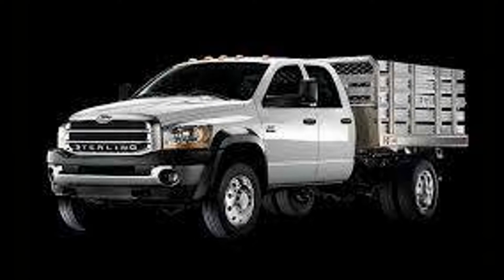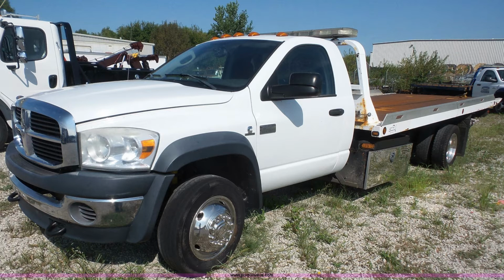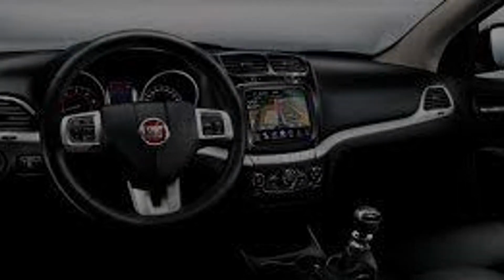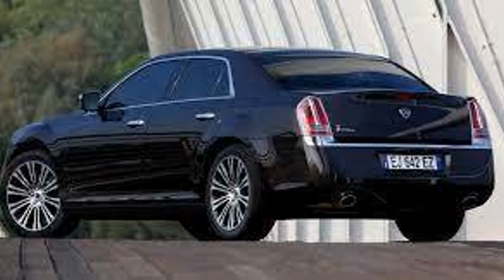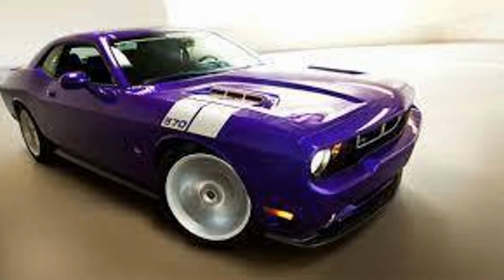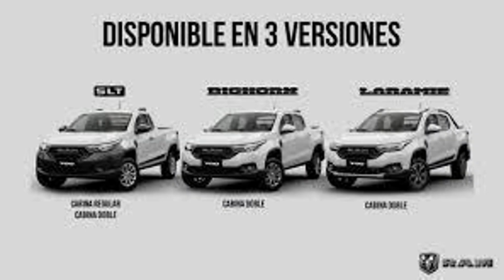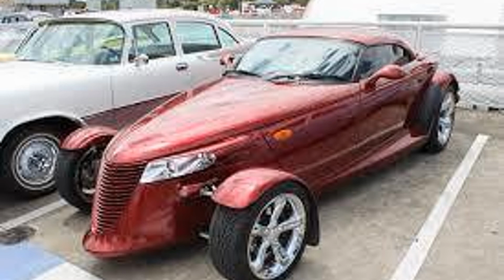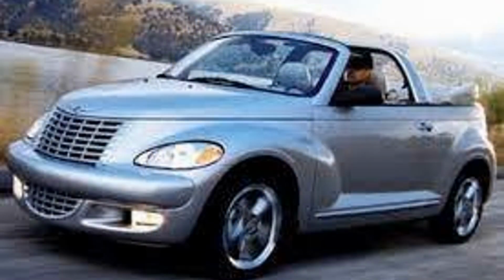10 Mopars You never Heared Of! Part 3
Here are 10 Mopars You probably never heared of part 3! Including the Sterling Bullet, Dodge Challenger Saleen 570, 570x, and more!